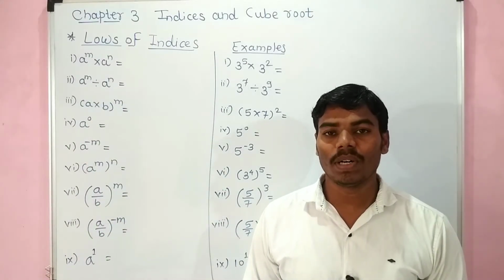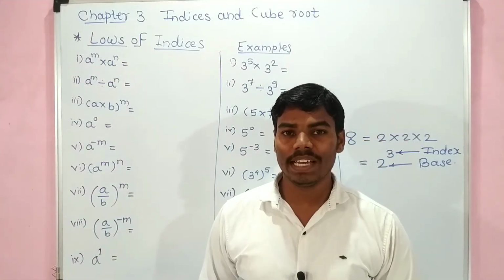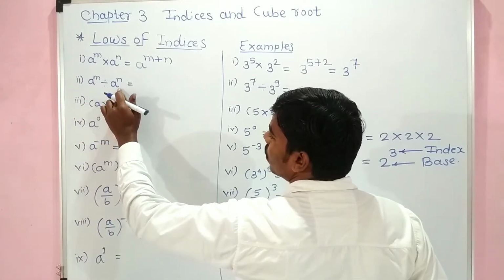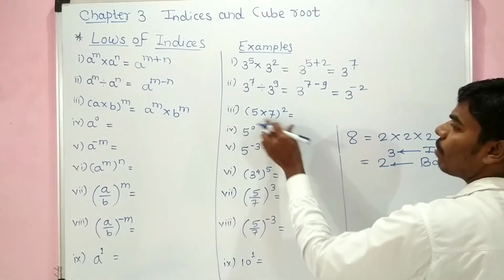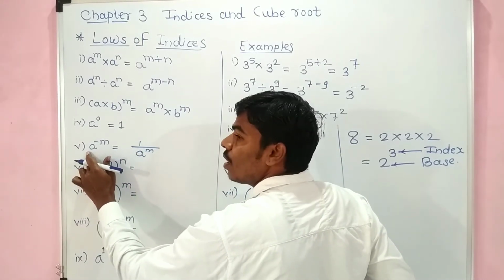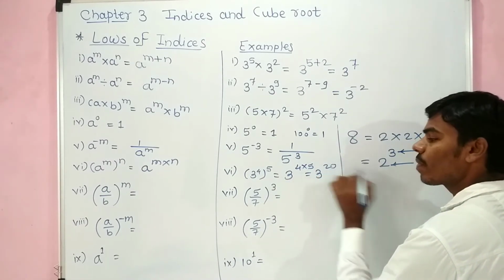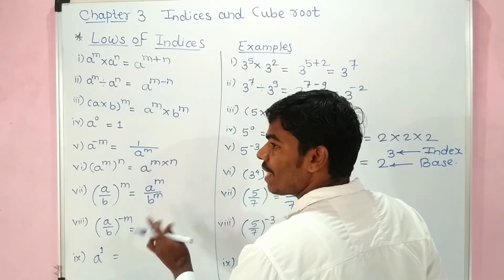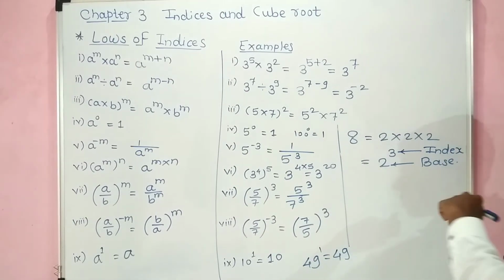Laws Of Indices#kmaths#lowsofindices